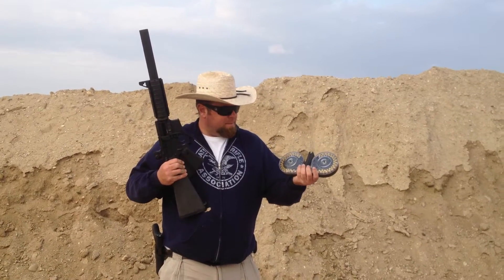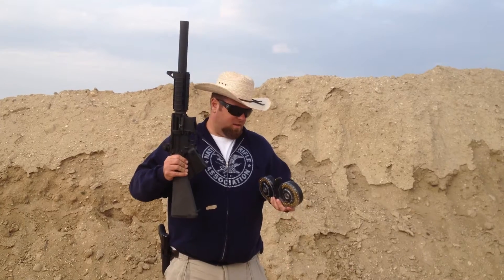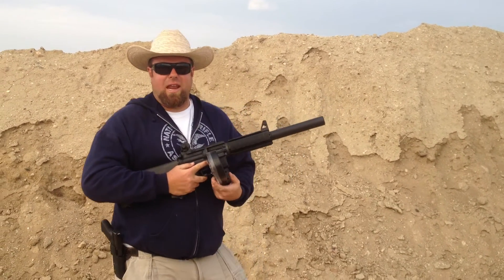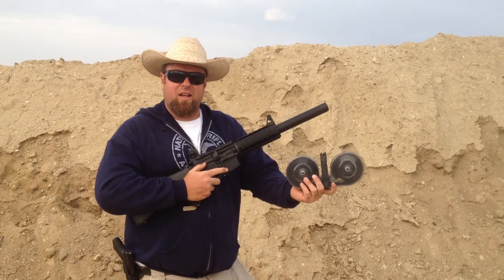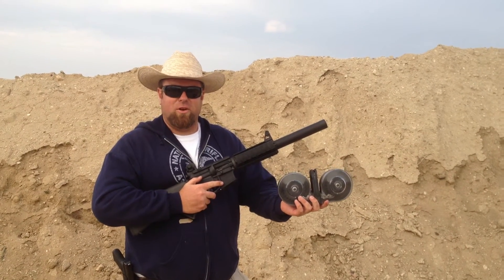Joe Little tests out the Beta C-Mag Colt 9mm Magazine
Since I have a featureless RRA 9mm lower with a RRA 9mm upper, I had to get one of these magazines. Here you can see the fatigue of having to pull the trigger 100 times in a row. We really need full auto in California. We can set these up as a parts kit. Just let us know.